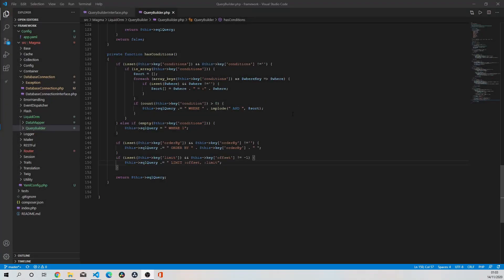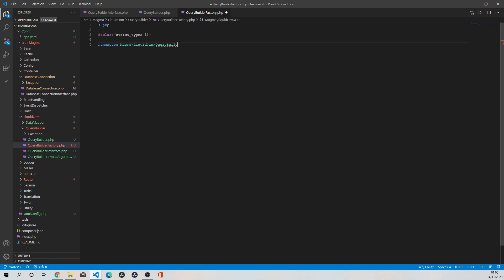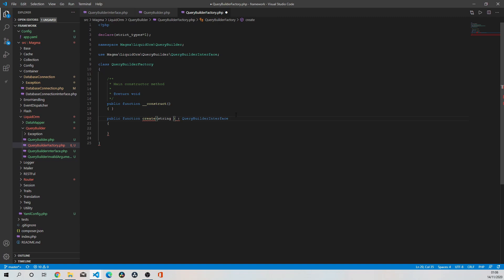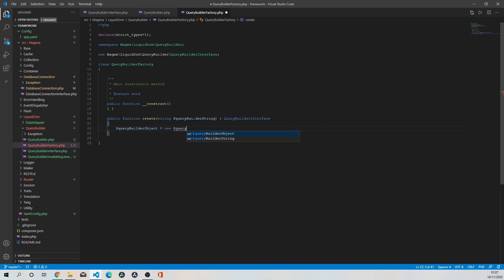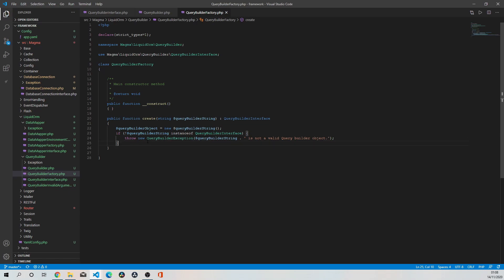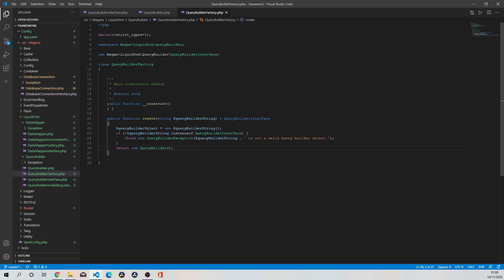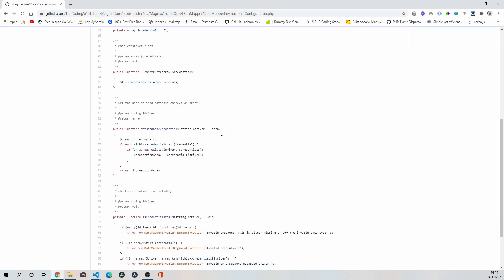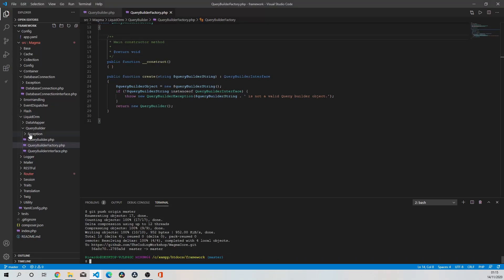PHP MVC Framework Database Access Layer QueryBuilder class Part 2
Welcome to back to building a MVC PHP framework from start to finish. This is our continuation of our database access layer QueryBuilder component class where we finish up for now before submitting our project code to GitHub This is a public repository where you guys can download the source code to play around. Remember its a work in progress so things will change.

By implementing some design patterns. We will learn about various PHP design patterns and web architect and applying version controlling as we go along